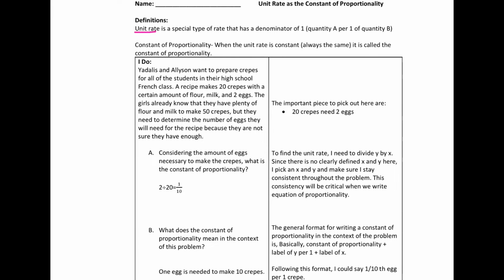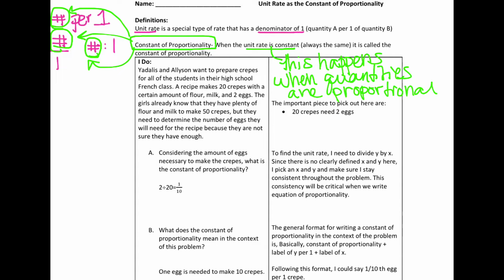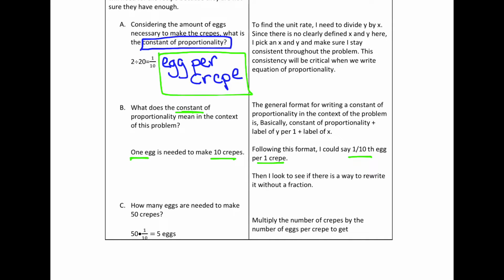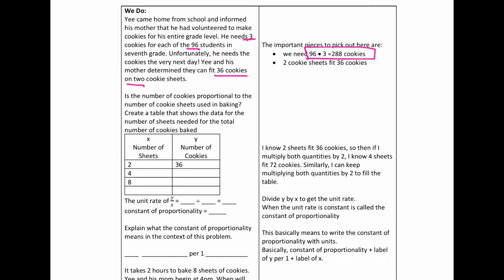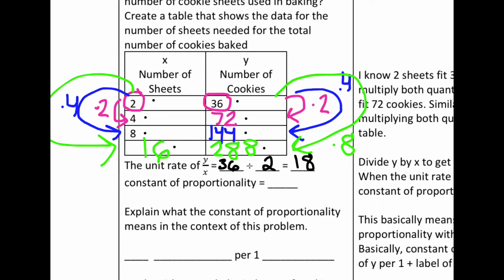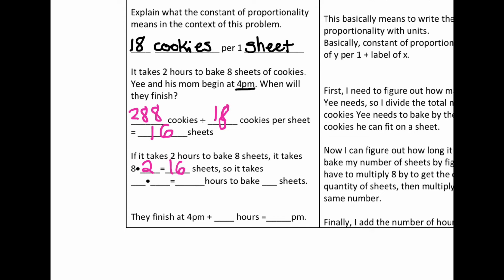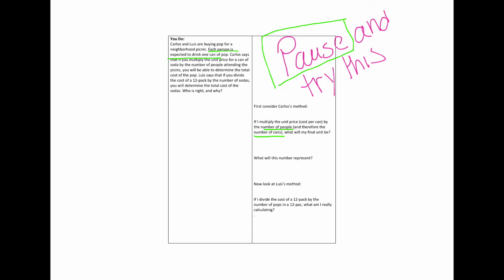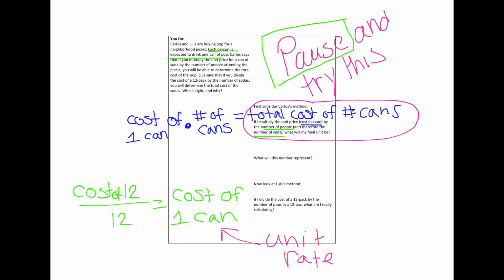(7.1.7) Constant of Proportionality